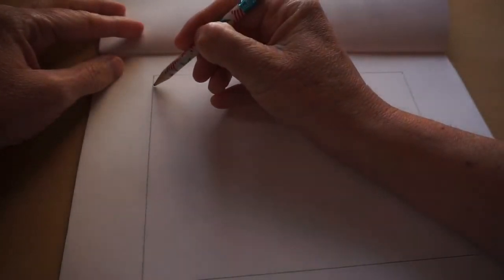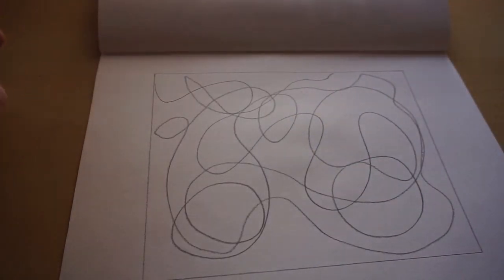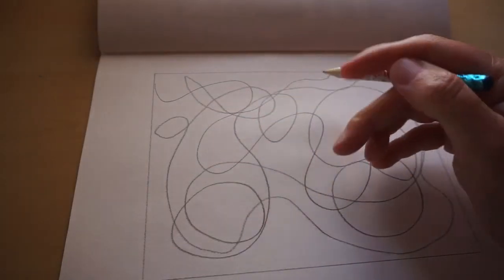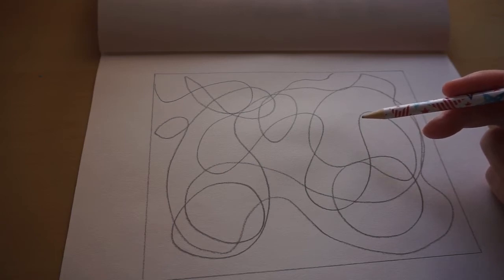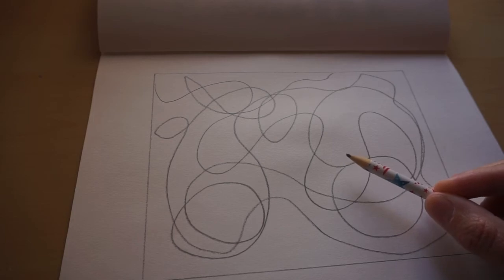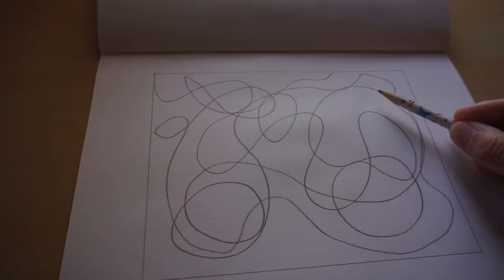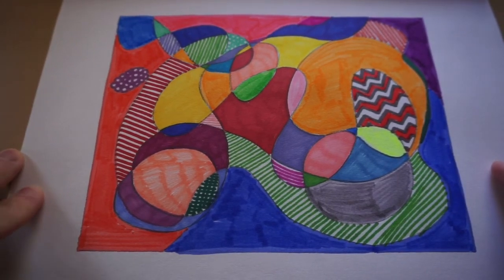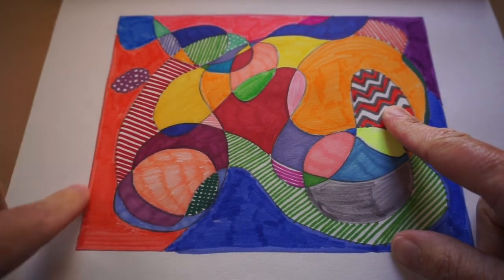Lesson 33 - Scribble Art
Very quick lesson today, but nice and easy for all ages